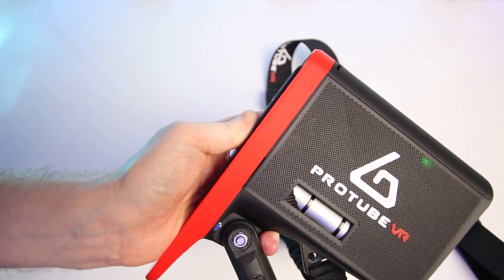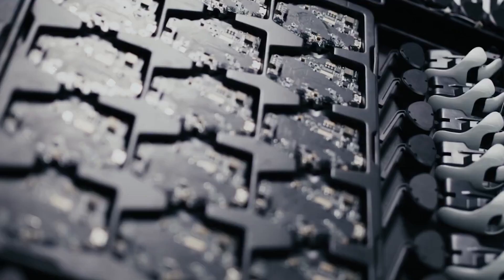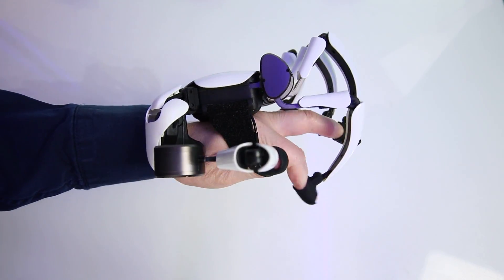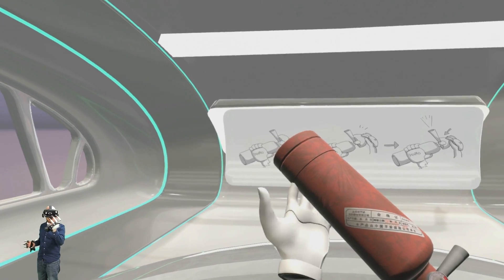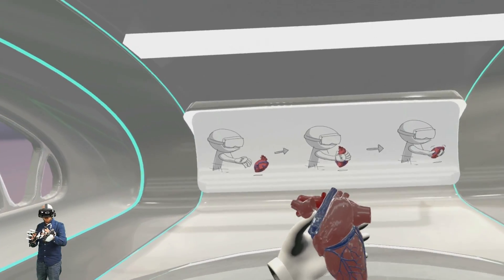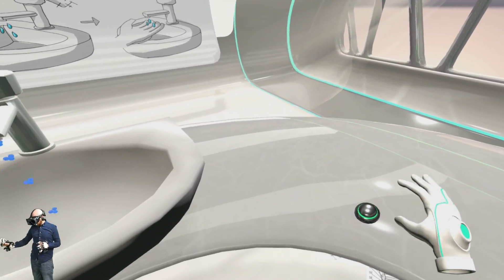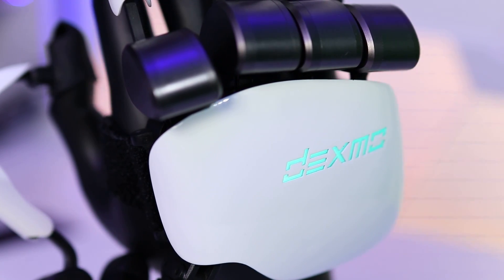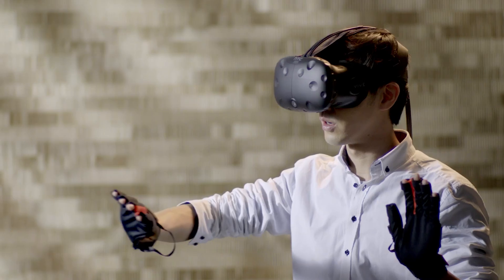I Feel The Future Of VR With Dexmo Haptic Gloves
These Dexmo haptic force feedback gloves from Dexta Robotics look like something straight out of a Sci-Fi movie! The Dexmo haptic gloves have an exoskeleton to restrict your fingers movements to provide the sensation of feeling virtual objects in Virtual Reality. I try out the Dexmo gloves myself with the Valve Index and give you my thoughts on whether these haptic gloves are the future of virtual reality...

Timestamps;
01:55 - Dexmo Gloves Specs & Features
03:36 - Dexmo Gloves VR Demos
08:48 - Dexmo Gloves Conclusion

Let me know what you think of the Dexmo haptic gloves from Dexta Robotics in the comments below...